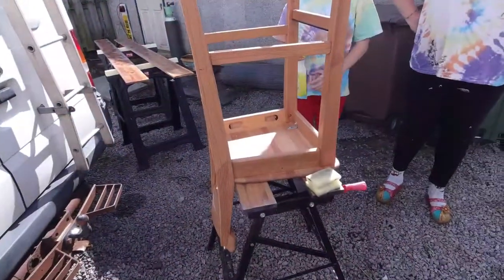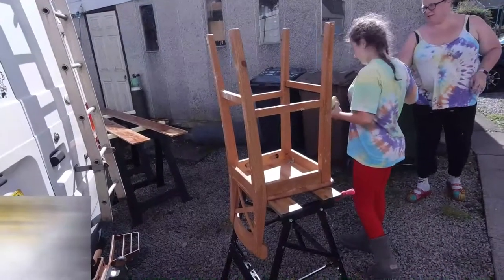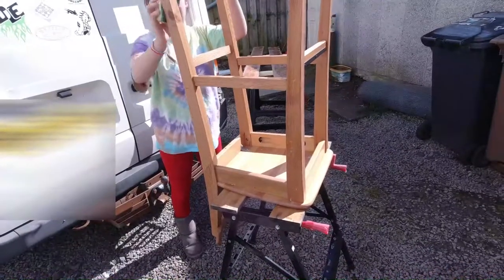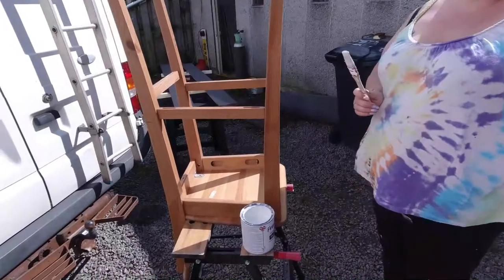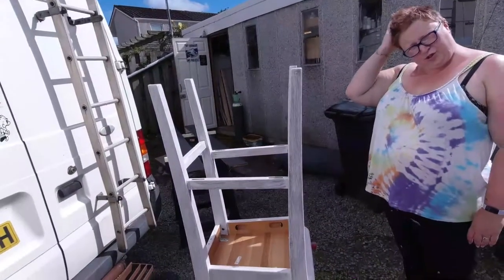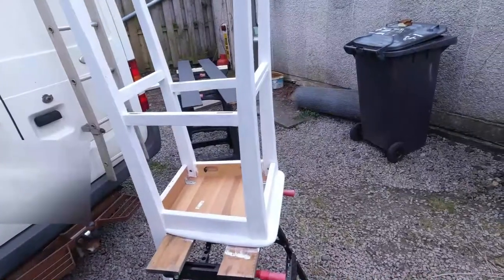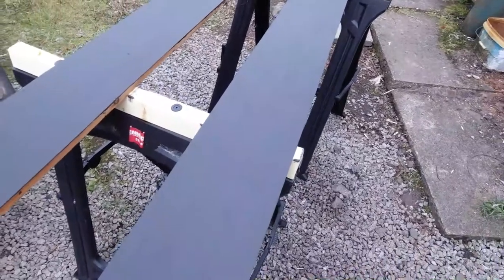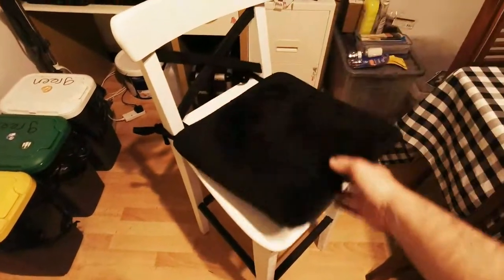Hendl vlog #10 Breakfast Bar Stools Are Done!!!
Hendl vlog #10 Breakfast Bar Stools Are Done!!! These picked up from a local facebook page and are for making use of the breakfast bar that is in the kitchen. Lizz has taken the time to give them a good refresh with the Frenchic paints which can be found here